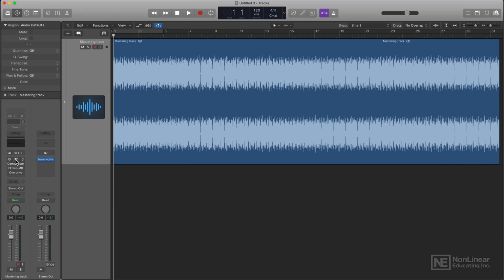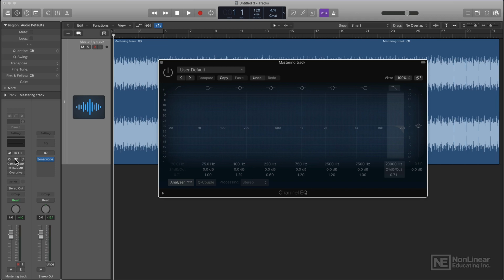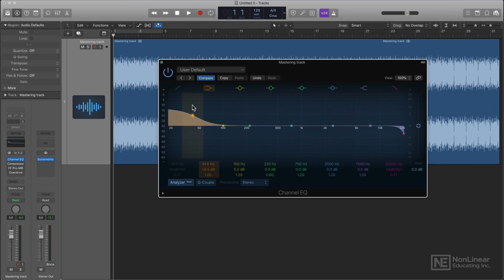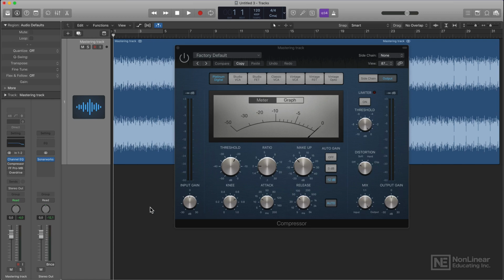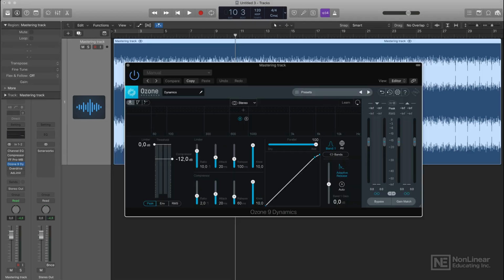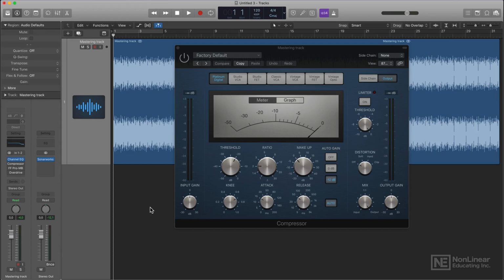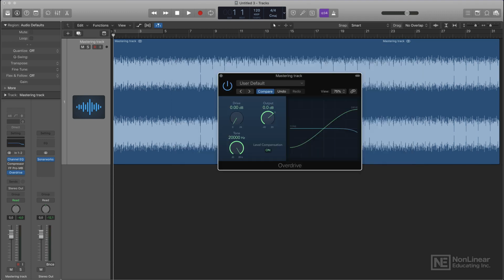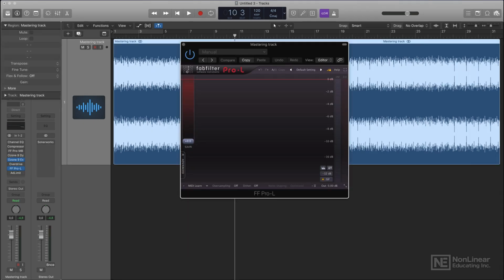Mastering 102: Anyone Can Master EDM - The tools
Mastering 102: Anyone Can Master EDM by Olav Basoski
Video 2 of 20 for Mastering 102: Anyone Can Master EDM

It is often said that mastering is an art form that should be left to experts, but in truth, mastering is not the black art some engineers make it out to be. In this course, producer and trainer Olav Basoski debunks all mastering myths and shows step by step how to master electronic music (or any other genre) the easy way!

First, Olav gives you a tour of the essential mastering toolbox: EQs, compressors, saturation, limiters... Then, you learn about loudness, metering and why louder is not necessarily better. Using Logic Pro X, and some 3rd-party plugins (like FabFilters Pro-Q 3), Olav clearly explains and demonstrates all the essential mastering techniques you need to know to give your track that professional polish. You also discover tips and tricks to quickly find the perfect compression settings, how to work with multiband compressors, working with a deesser, how to set up a mastering chain and more!

Are you ready to debunk mastering myths? Join legendary producer and trainer Olav Basoski in this course, and get your tracks ready for commercial distribution.